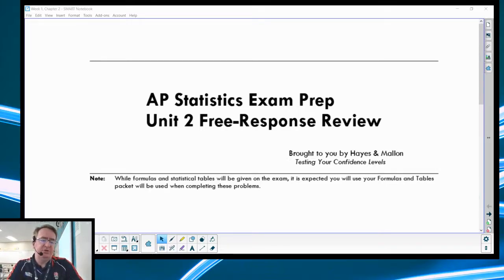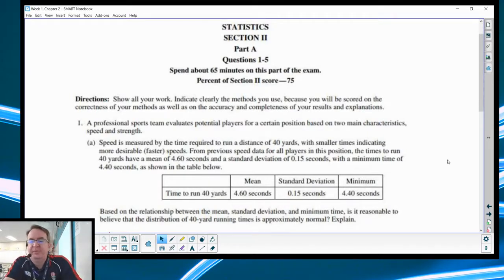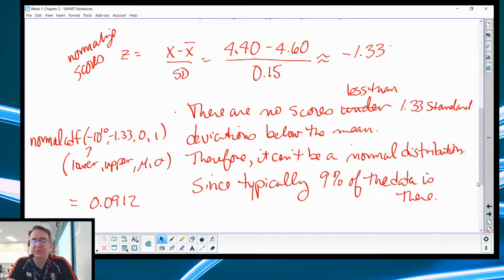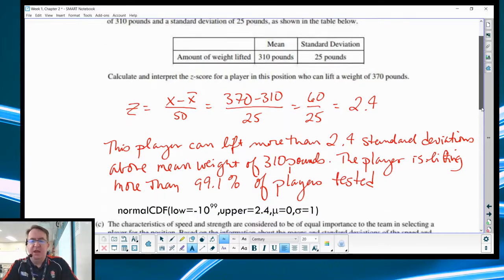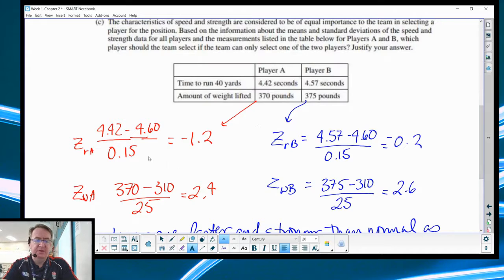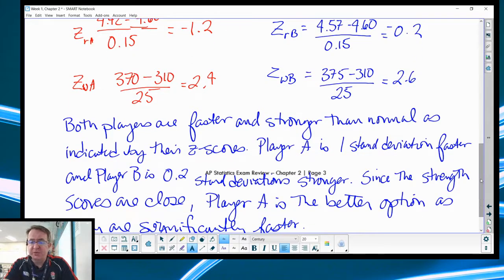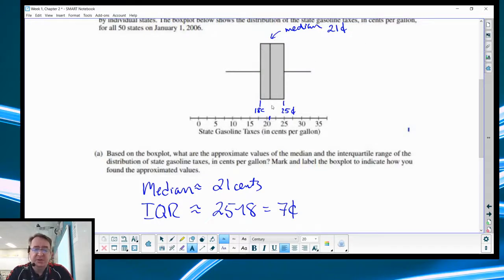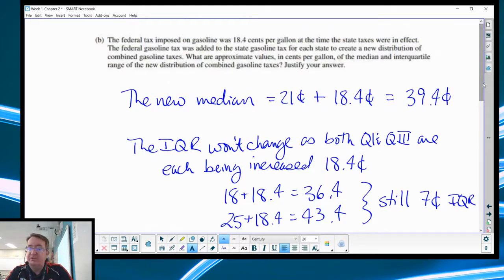AP Stats Exam Review - Modeling Distributions | Free Response Questions | FRQ Statistics Preparation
We are covering these free response questions covering how to model distributionsfrom the following released exams:

2011 #1 @ 1:16
2009 #1 (Form B) @ 7:09

Everything here plus more can be found in our free 3-Week Review of AP Statistics! Chapters are based on the Fifth Edition of the Practice of Statistics by Starnes, Tabor, Yates, and Moore.